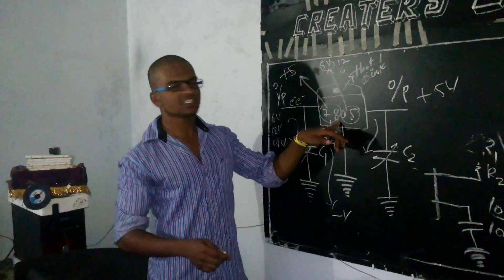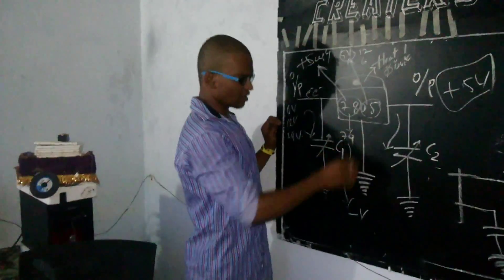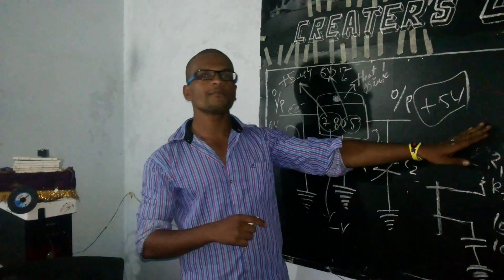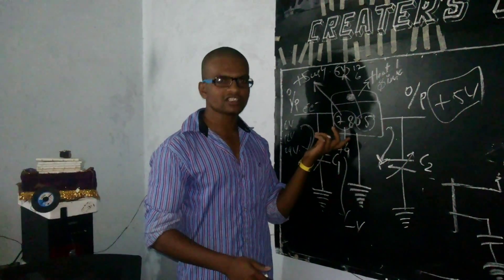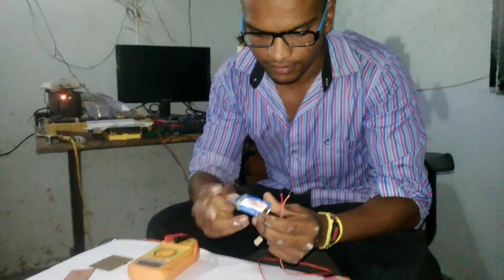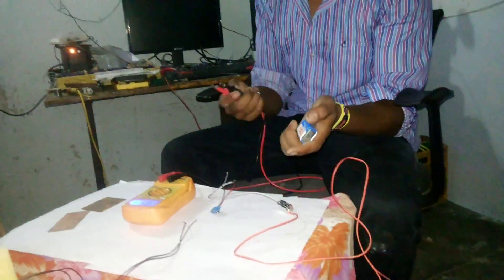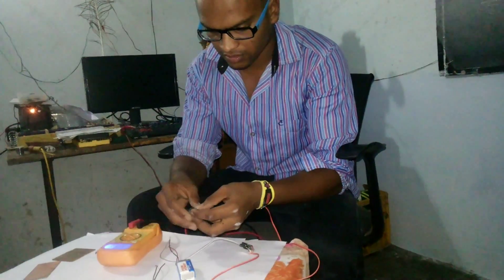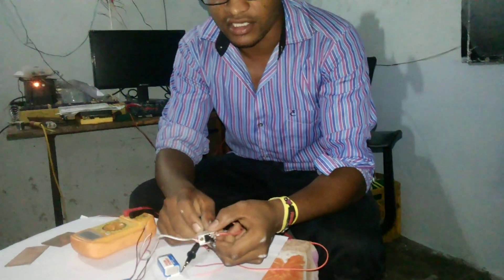voltage regulator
In electronics, a linear regulator is a system used to maintain a steady voltage. The resistance of the regulator varies in accordance with the load resulting in a constant output voltage. The regulating device is made to act like a variable resistor, continuously adjusting a voltage divider network to maintain a constant output voltage, and continually dissipating the difference between the input and regulated voltages as waste heat. By contrast, a switching regulator uses an active device that switches on and off to maintain an average value of output. Because the regulated voltage of a linear regulator must always be lower than input voltage, efficiency is limited and the input voltage must be high enough to always allow the active device to drop some voltage.
       The transistor (or other device) is used as one half of a potential divider to establish the regulated output voltage. The output voltage is compared to a reference voltage to produce a control signal to the transistor which will drive its gate or base. With negative feedback and good choice of compensation, the output voltage is kept reasonably constant. Linear regulators are often inefficient: since the transistor is acting like a resistor, it will waste electrical energy by converting it to heat. In fact, the power loss due to heating in the transistor is the current times the voltage dropped across the transistor.